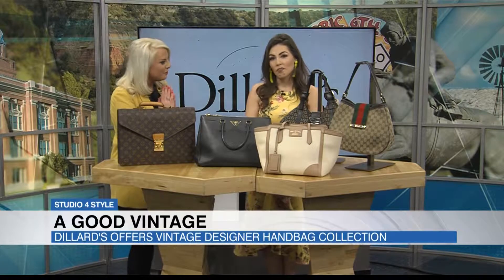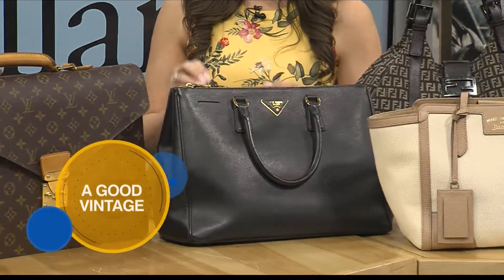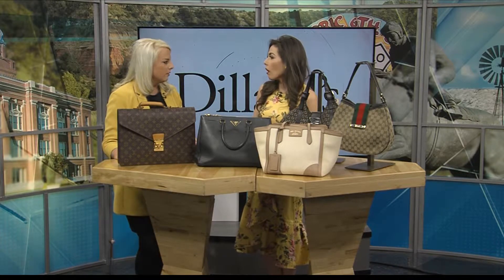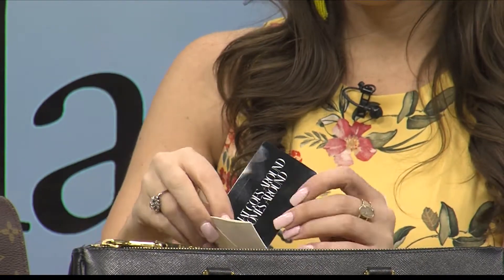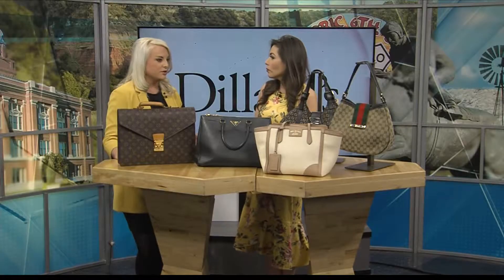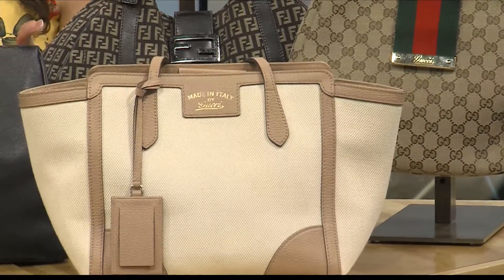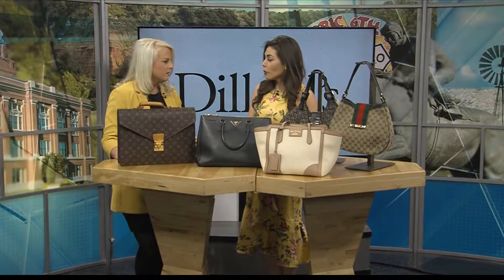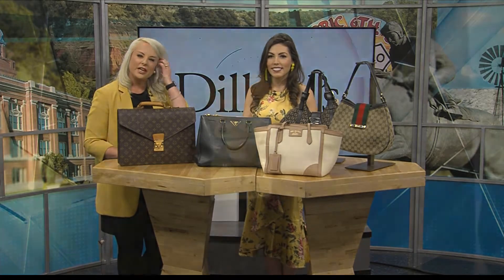Dillard's Vintage Handbag Event